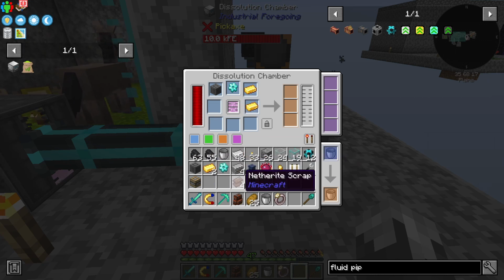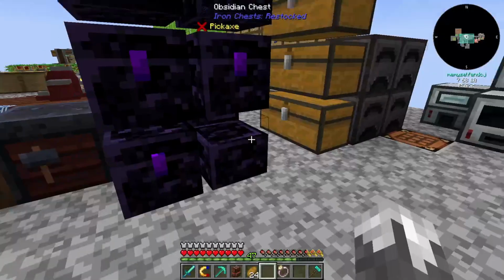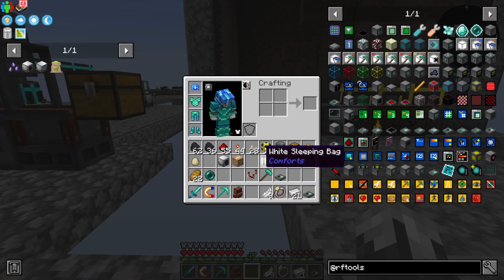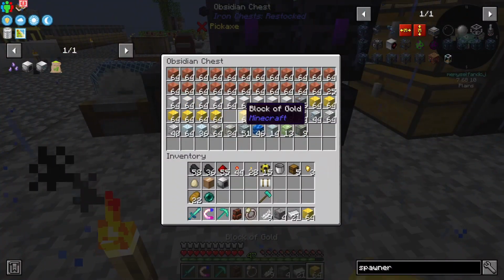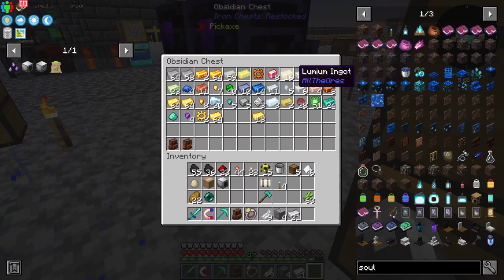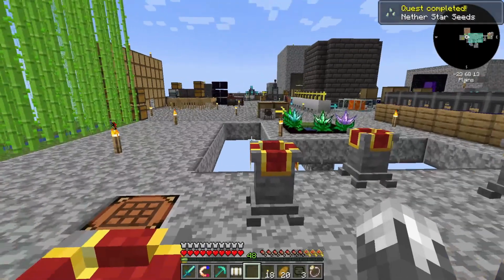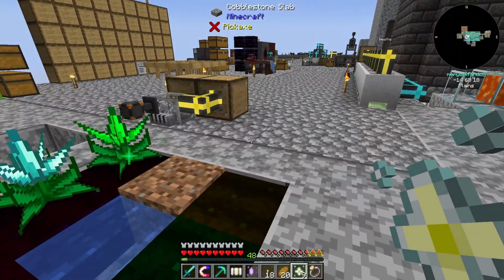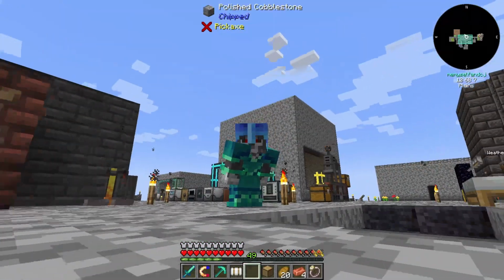All the Mods 7 To the Sky Ep. 9 Nether Stars